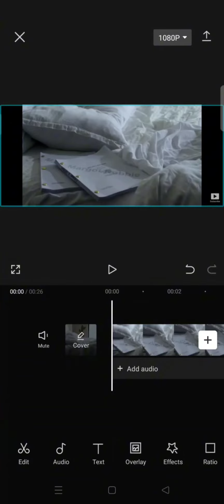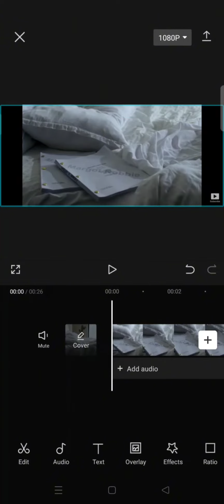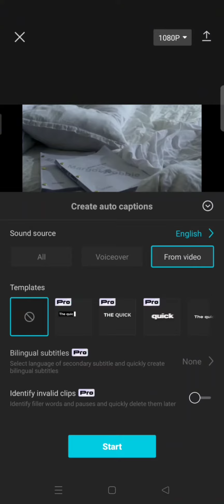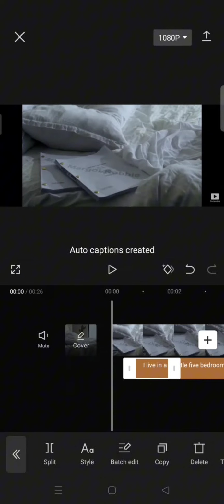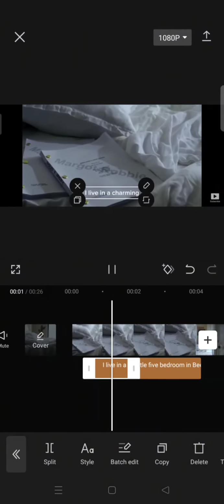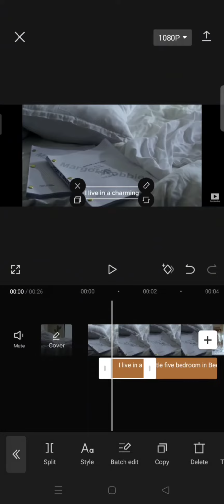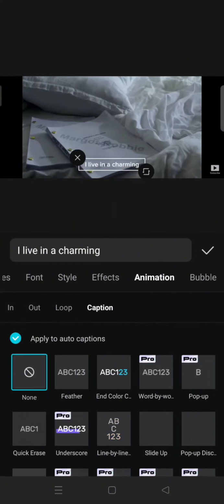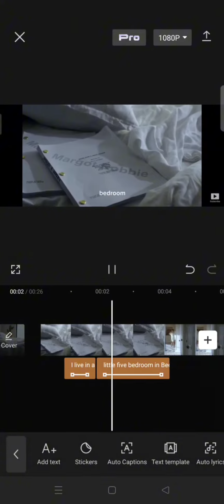CapCut Quick Tips for You! How to Easily Add Dynamic Captions to Your Videos on CapCut?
This is how you can make captions look more dynamic using CapCut